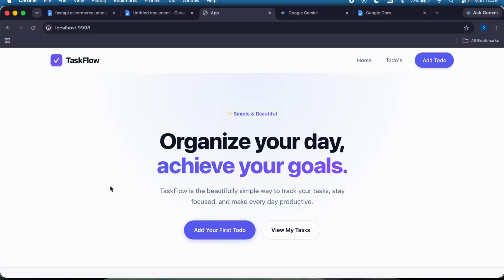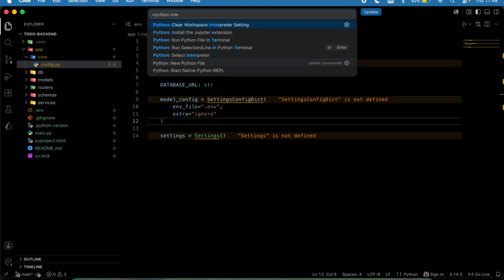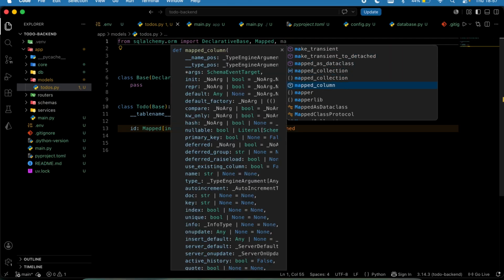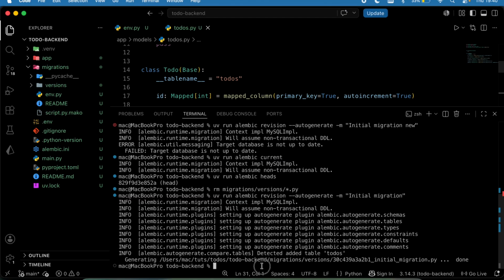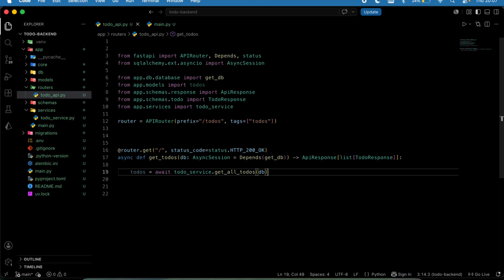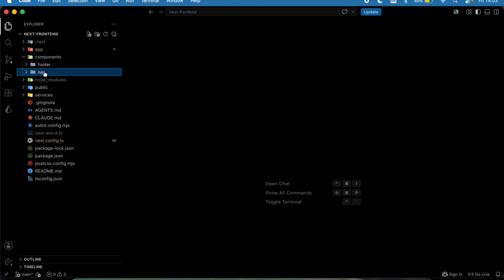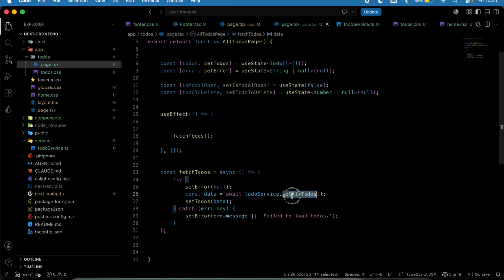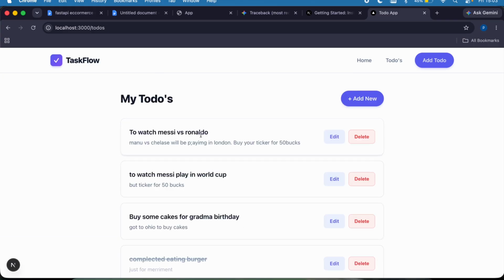Python FastAPI & Next.js Course with MySQL/Postgres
TIMESTAMPS
0:00 -- Introduction
1:27 -- Create  Project
9:40 -- VX Code Extension
14:14 -- ENV & DB Urls
19:31 -- settings config
27:22 -- DB instance method
32:30 -- main file & DB connection testing
44:34 -- models
54:05 -- schema
1:01:57 -- migrations
1:16:52 -- todo service
1:31:24 -- API & Routes
1:44:57 -- API Testing

FRONTEND
1:53:10 -- Create Next Project
1:55:04 -- Next Files Explained
2:01:32 -- Navbar
2:13:09 -- Footer
2:15:43 -- Home Page
2:18:09 --  API Service Methods
2:32:30 -- Add Todo Page
2:43:55 -- Edit Todo Page